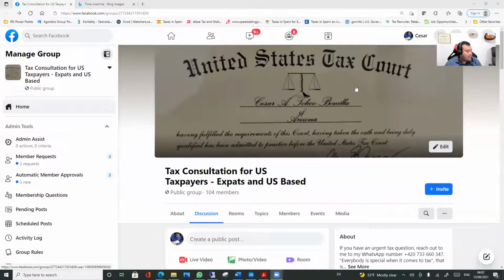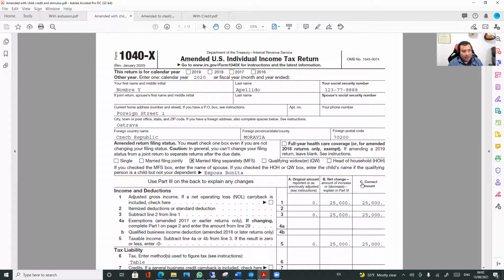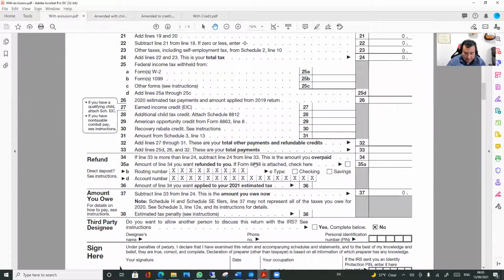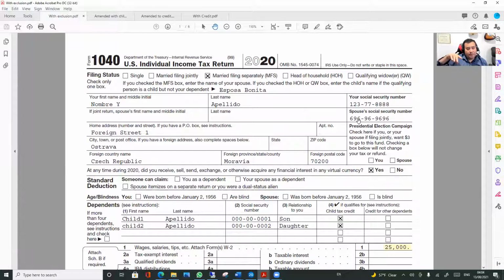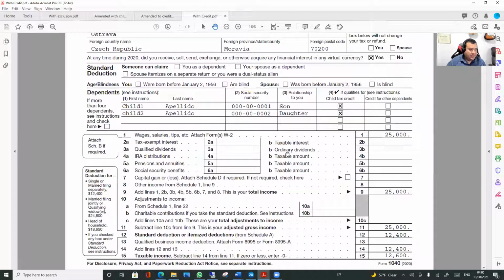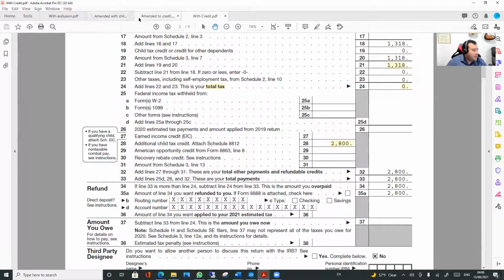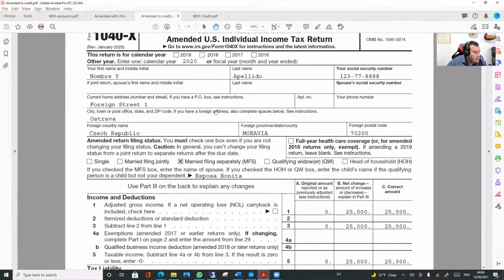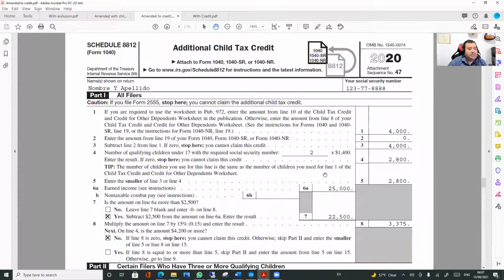Uncle Sam Owes You Money, Maybe - IRS Time Machine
How you can go back and claim credits you might have missed.